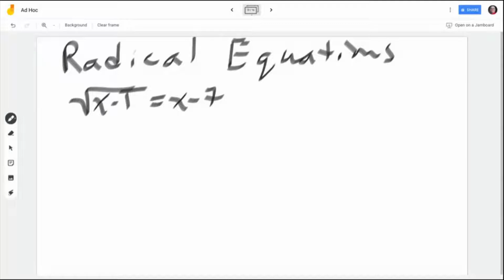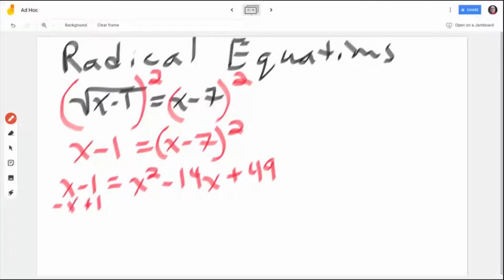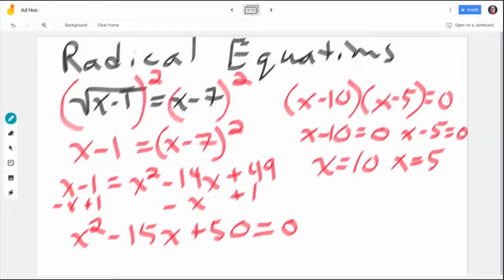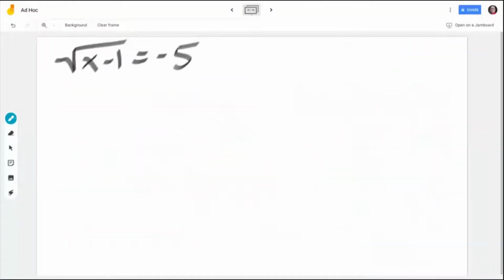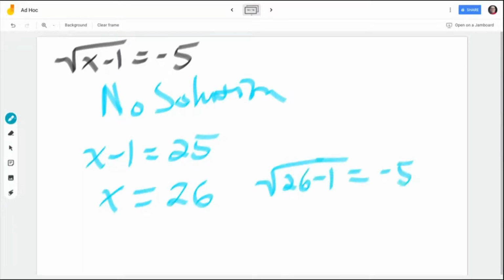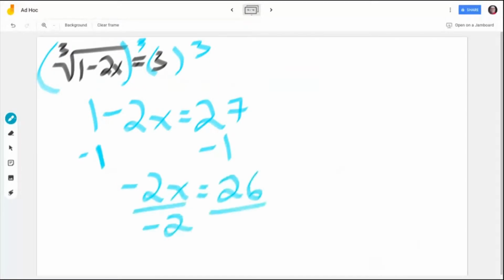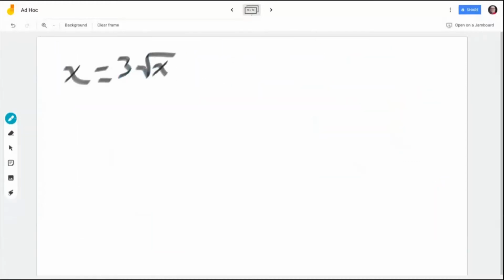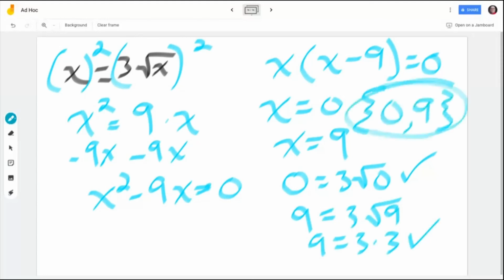College Algebra - 1.4 - Radical Equations